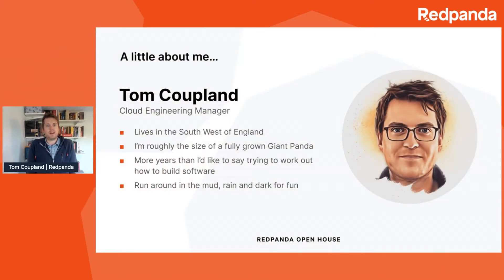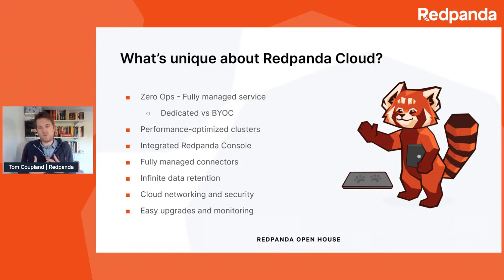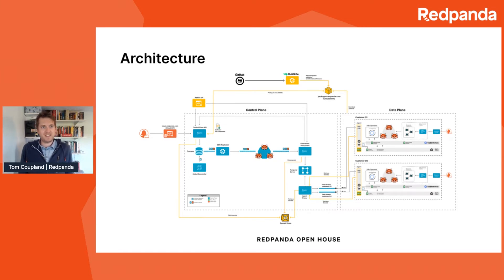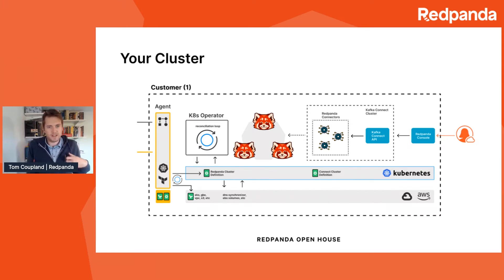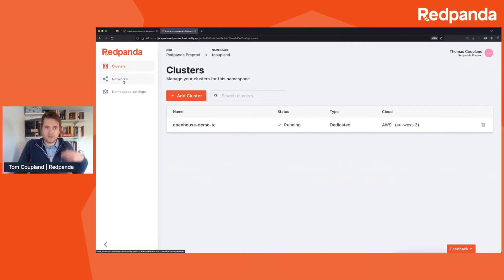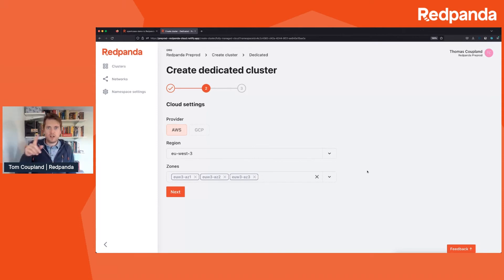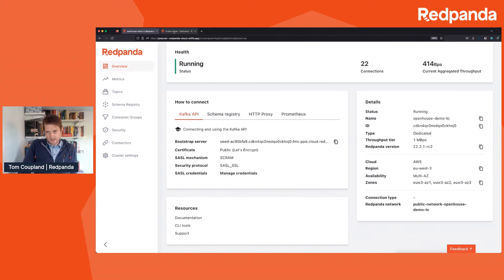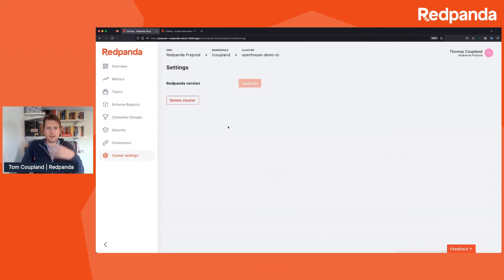Demo: See Redpanda Cloud in action (Open House 2022)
Unveiling what's new and cool in Redpanda Cloud, including a look at architectural changes to our cloud service – and a live demo.

With:
Tom Coupland, Redpanda Cloud Engineering Manager

0:00 Intro
0:56 Redpanda Cloud overview
3:22 Redpanda Cloud architecture
5:46 Cluster diagram
8:00 Demo
14:50 Wrap-up

To learn more about Redpanda, the Kafka® API-compatible streaming data platform for developers,

◦ The Kafka API is great; now let's make it fast!

Redpanda is a Kafka® API-compatible streaming data platform for developers, built from the ground up to eliminate complexity, maximize performance, and reduce total costs. Its lean and efficient architecture eliminates categorical dependencies while squeezing the most out of your resources to give you 10x lower latencies and up to 6x lower cloud spend— without sacrificing your data’s reliability or durability.